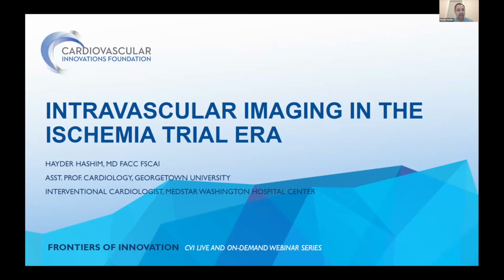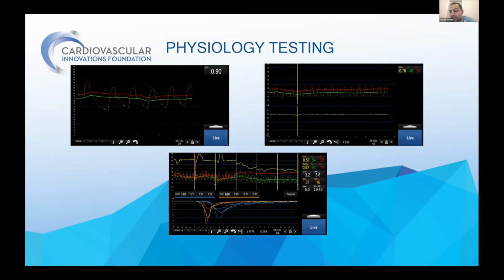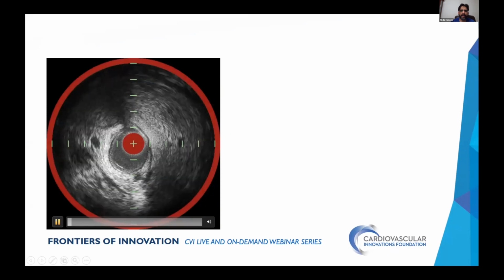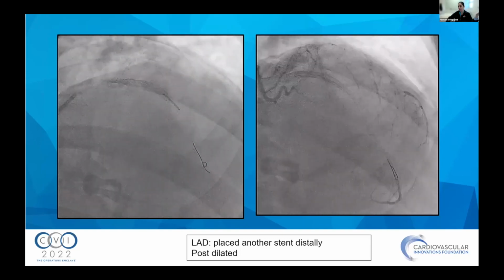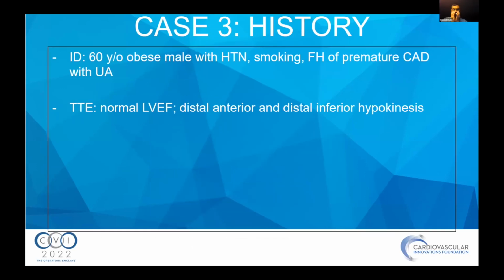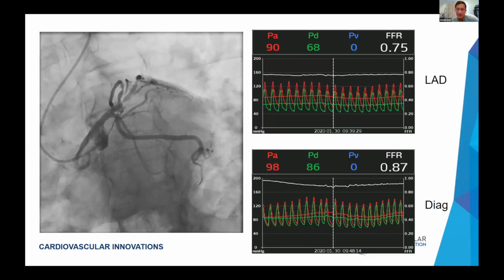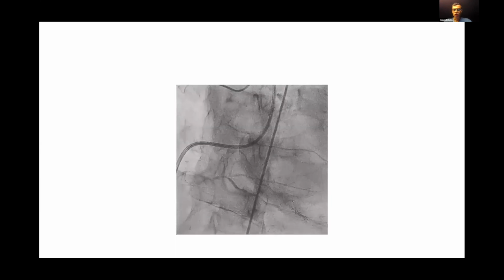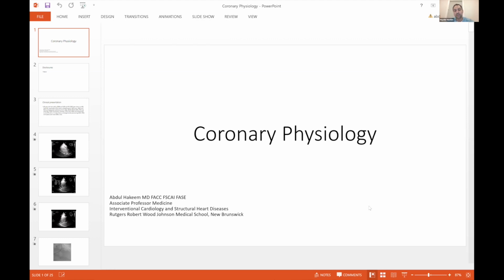How to optimally use intravascular coronary imaging and coronary physiology